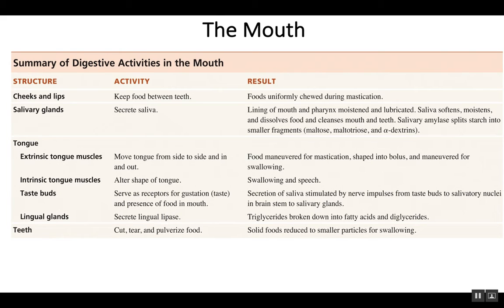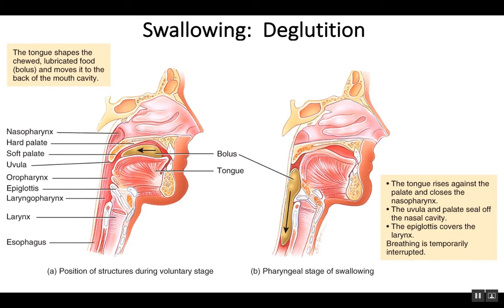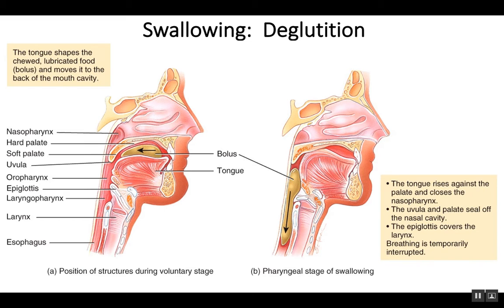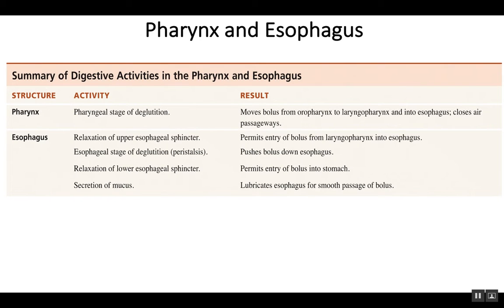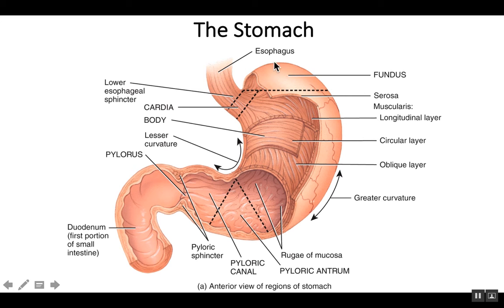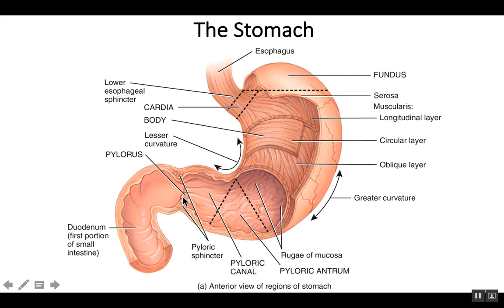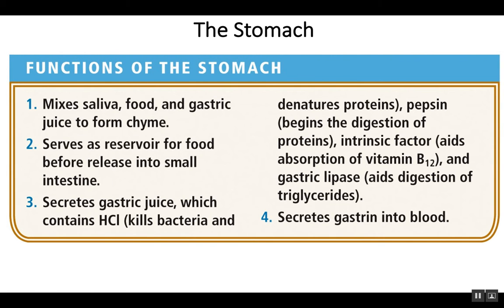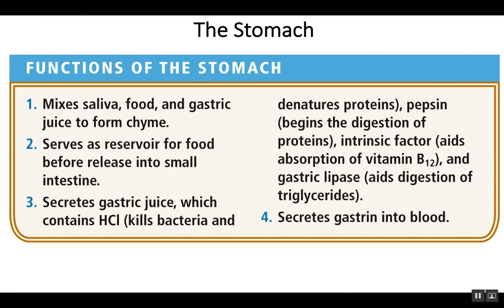The Digestive System 3